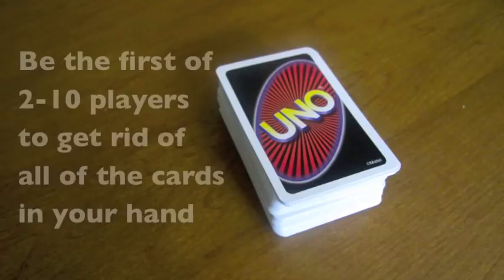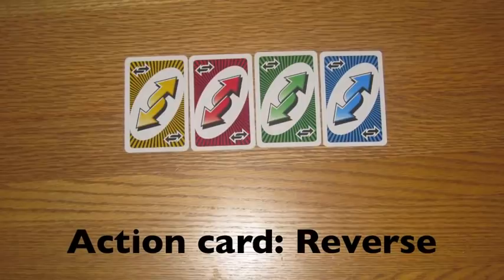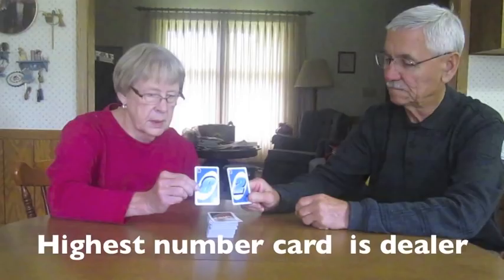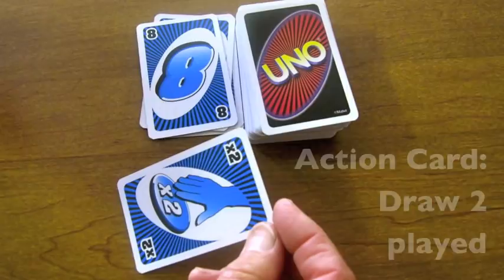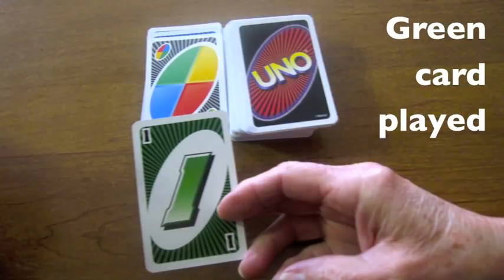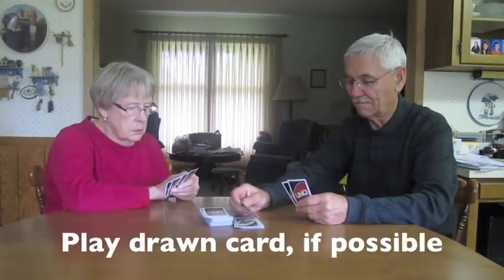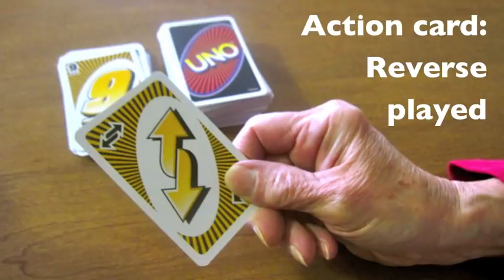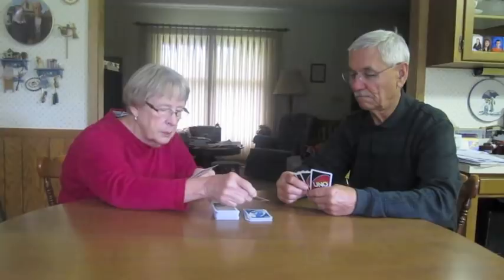How to play Uno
This is a video for IM 422 at St. Cloud State University about how to play Uno!

Music included is Vivaldi: Oboe Concerto In A Minor - 2.